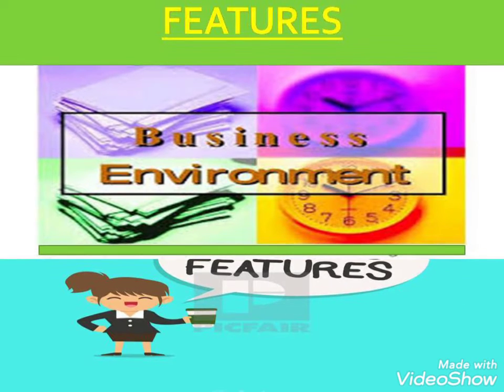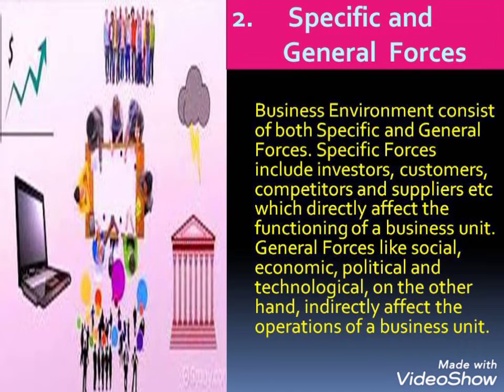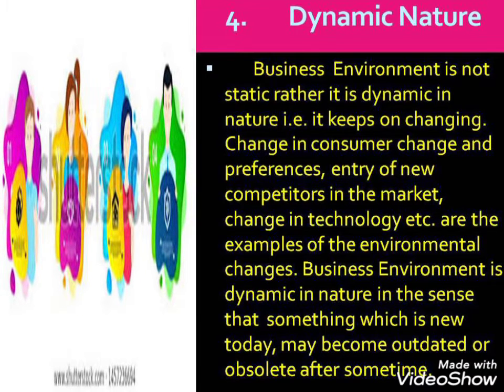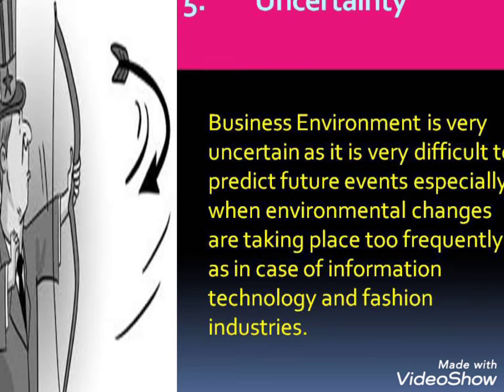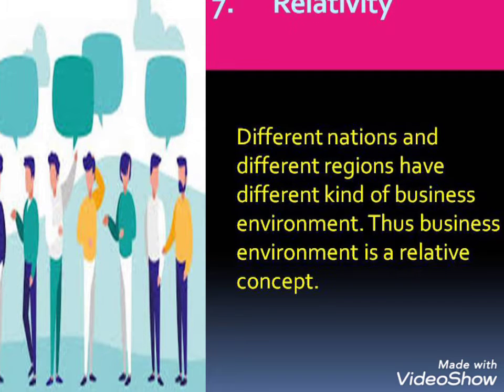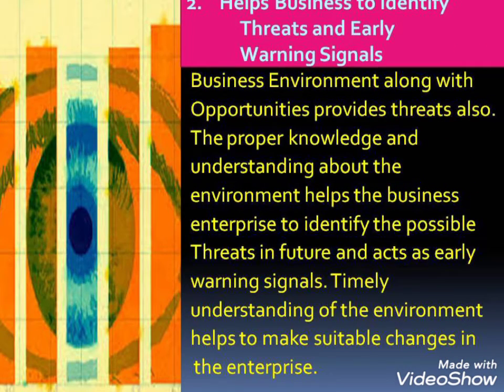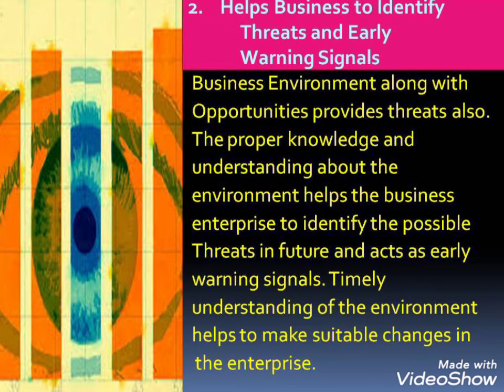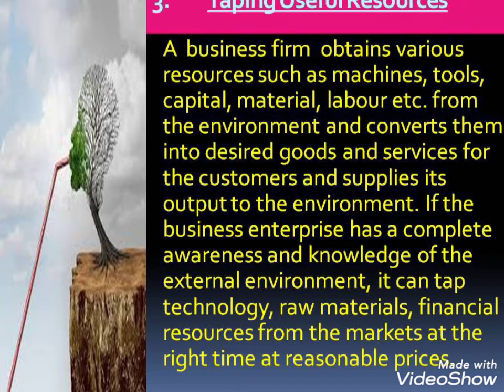Business Studies XII 8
Business Environment 1